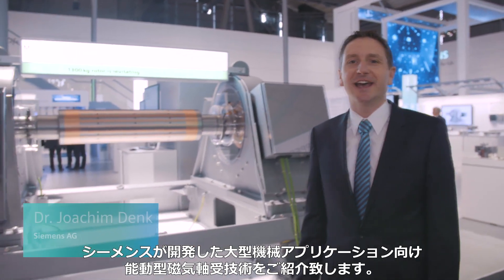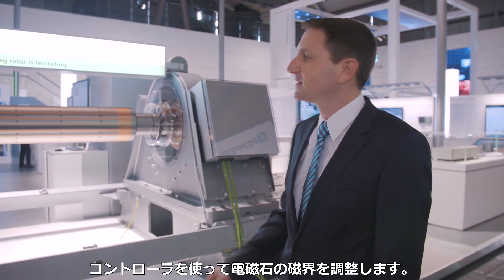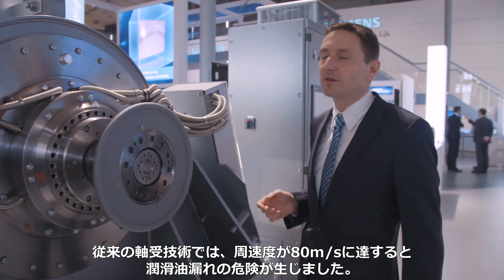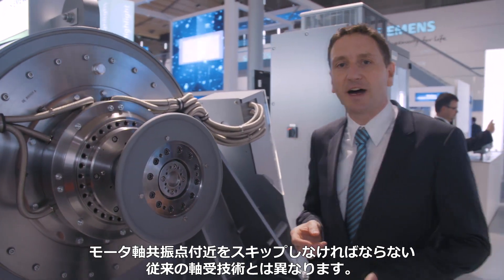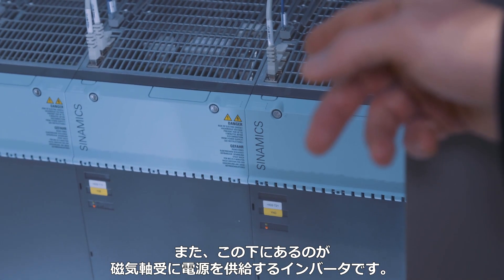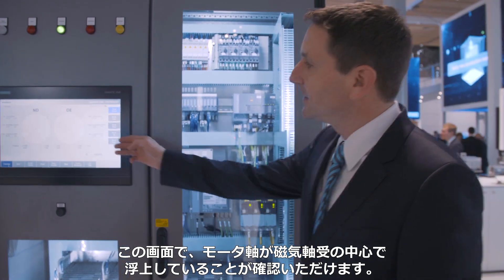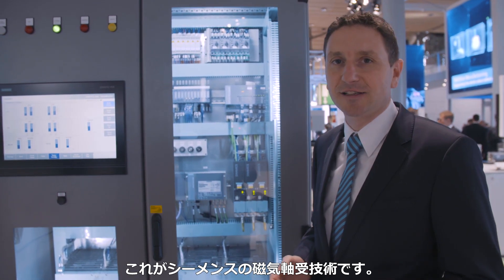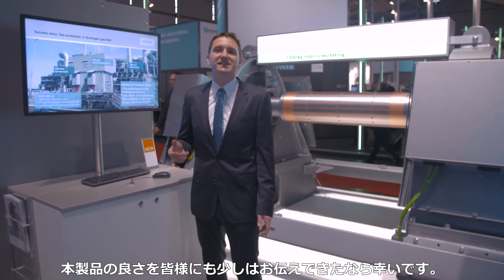シーメンス SIMOTICS 能動型磁気軸受 Active Magnetic Bearing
シーメンスのラージドライブ製品はシーメンス㈱にご相談ください。
SIMOTICS 能動型磁気軸受 AMB 技術は、従来の軸受技術では機械的な制約がある案件にもお使い戴けます。特に大型モータ軸を用い高速/高出力を要求される機械、例えば、高速電動機やコンプレッサなどに最適です。